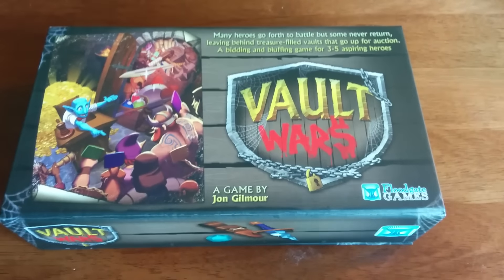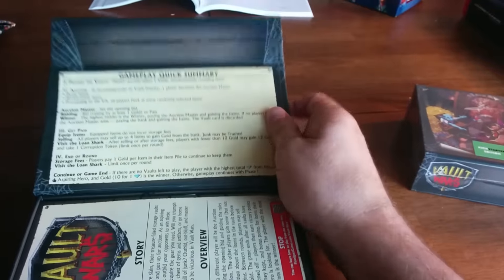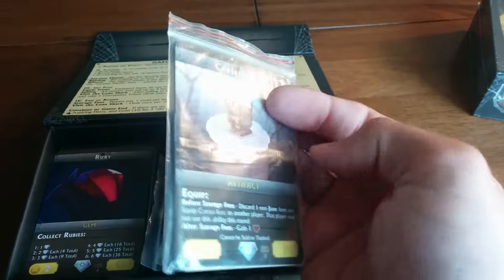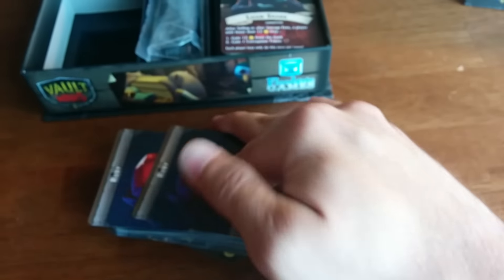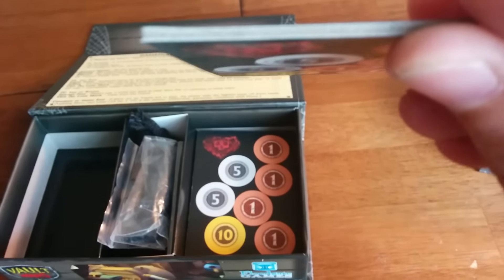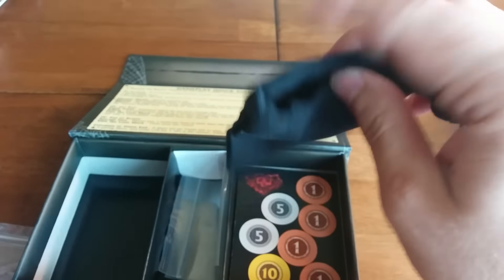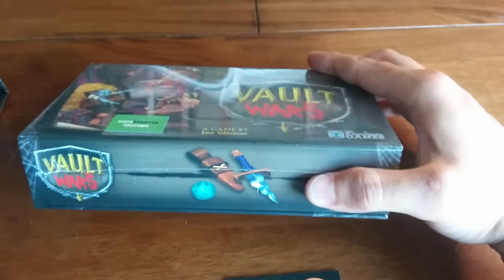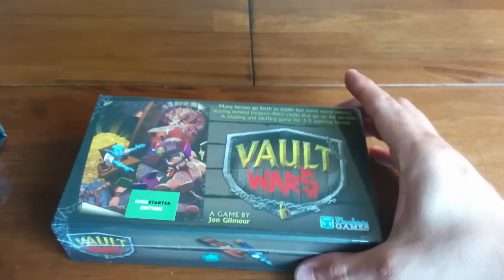Vault Wars - Production Sample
The first production copies of Vault Wars have arrived and they look fantastic!